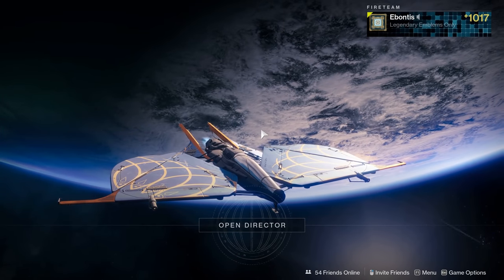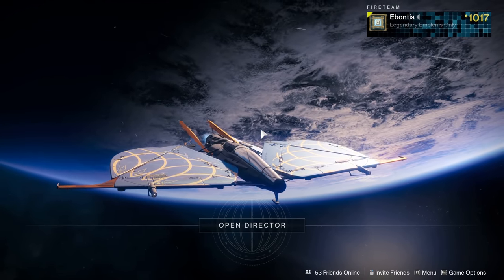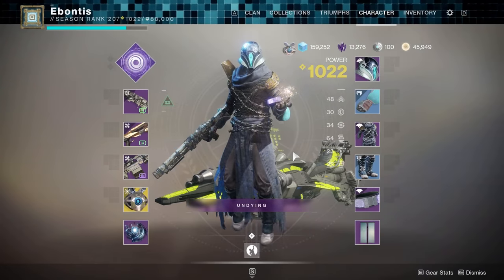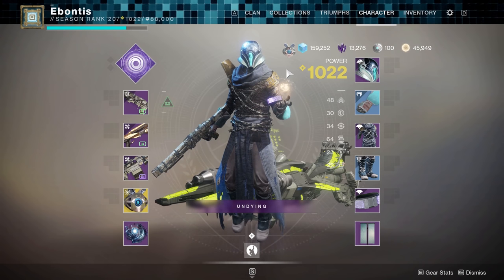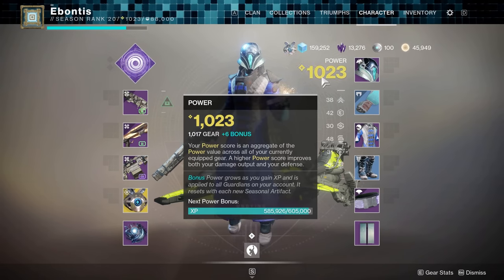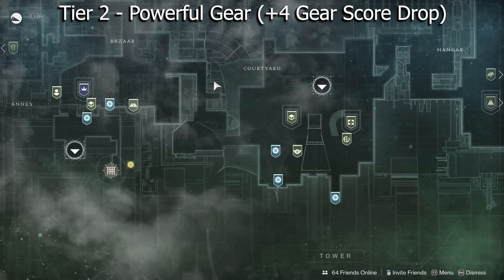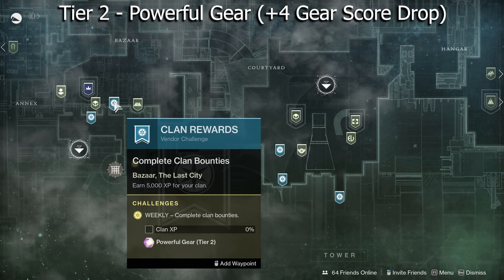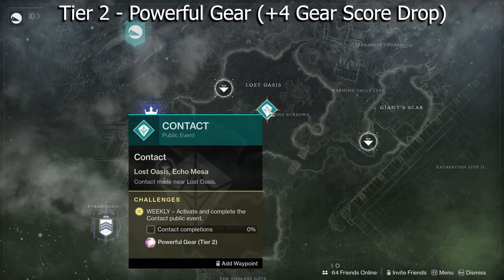Destiny 2 - Season of Arrivals - How to Reach Max Level - Max Gear Score - Powerful & Pinnacle Gear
This is a guide for how to level up from a new player in Destiny 2 to Max power in Season of Arrivals (June 9th - Sept 21st 2020). There are Powerful Gear Engrams from certain activities, Crucible Ranks that drop powerful Gear, End Game Activities that take you to the max. I hope this guide helps you out.

PS4 = Ebontis
XB1 = Ebontis